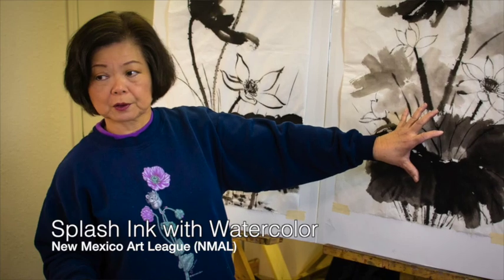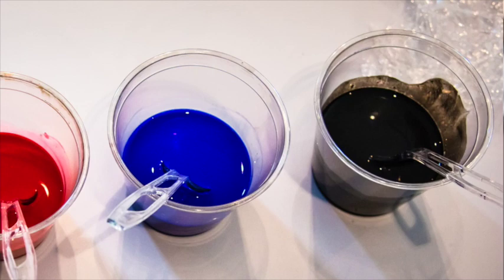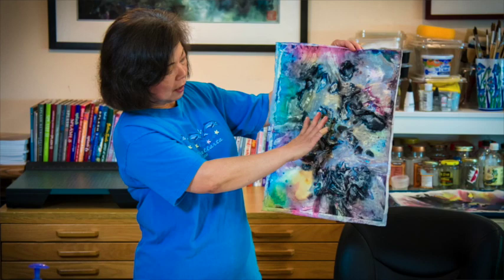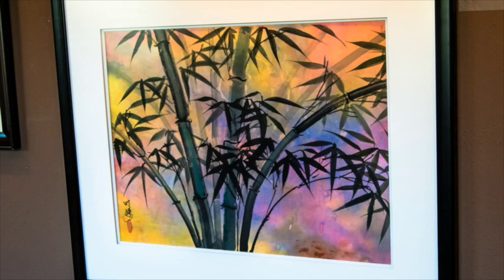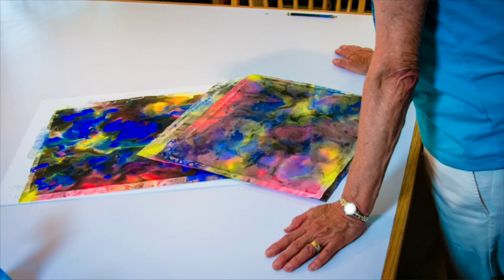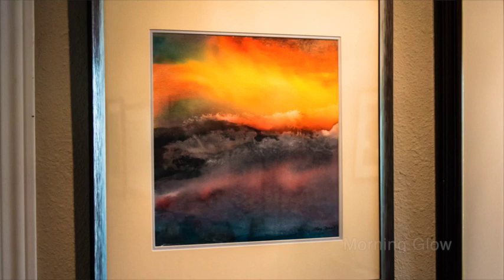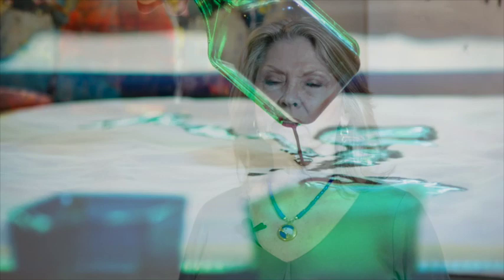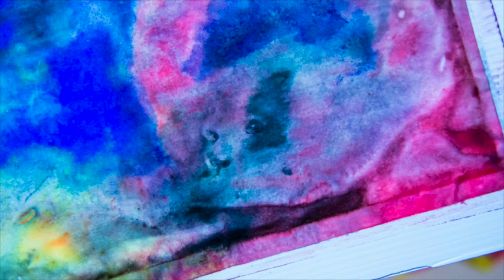Splash Color with Ming Franz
Ming Franz is a Splash Color artist who lives in New Mexico, she is faculty of New Mexico Art League,and an Instructor at UNM continuing education, as well as her own studio, she also travel out of state to teach at Art Expos..
Splash Ink is a delightful journey breathing life into your artwork with a spontaneous Western interpretation of a traditional Chinese painting technique called PoMo. Looking back through history, Ming identifies artists who used this technique beginning in the 8th century Tang dynasty through the 1960s abstract expressionism era to contemporary artists pouring and splashing ink and color. Ming's meticulous description of materials and techniques encourages each artist to unleash the playful creator within by freely experimenting with this dynamic approach to making art.